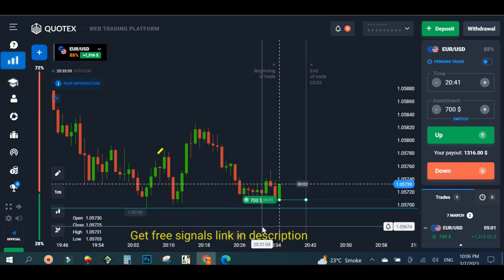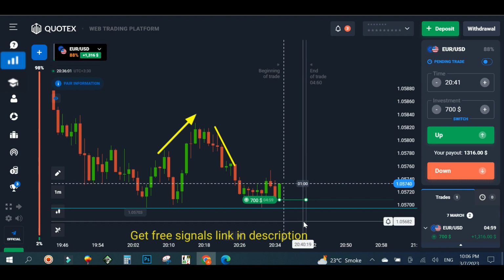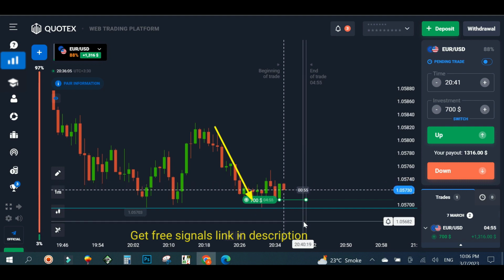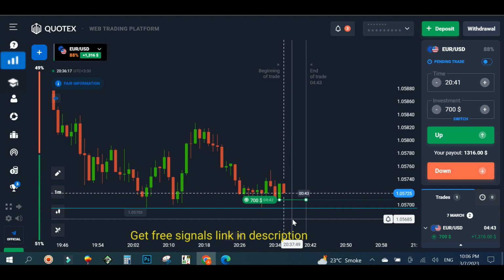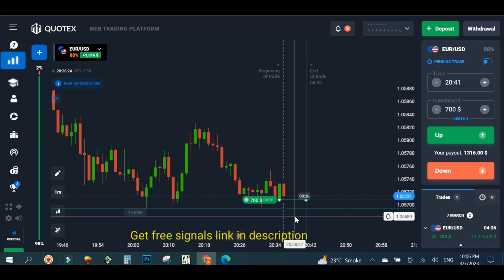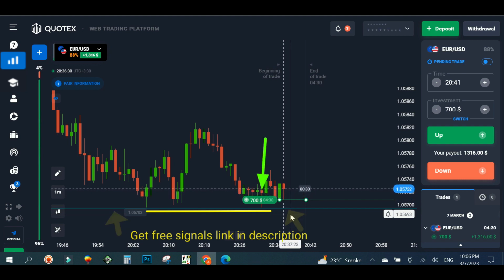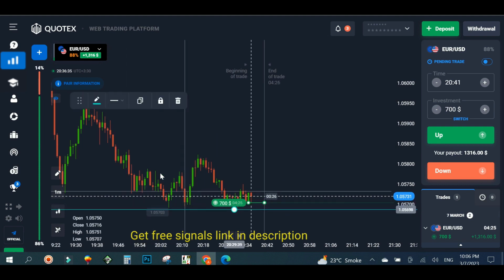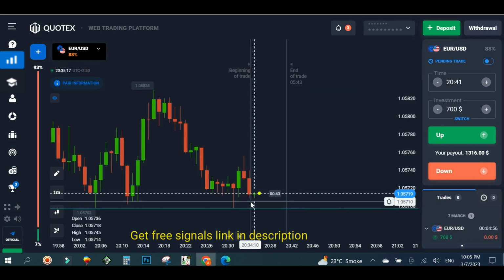Learn Easy and Simple Quotex Trading Strategy | Easy to Win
Hello everyone

In this video we discussed about easy and simple trading method

Looking to learn about trading but not sure where to start? Look no further! In this easy and simple tutorial, we'll walk you through the basics of trading using Qoutex.

Qoutex is a user-friendly trading platform that offers a range of features for traders of all levels. Whether you're a seasoned trader or a complete beginner, Qoutex makes it easy to trade with confidence.

In this tutorial, we'll cover the basics of trading, including how to place a trade, how to read charts, and how to manage your risk. We'll also show you how to use Qoutex's powerful tools and features to make informed trading decisions.

By the end of this tutorial, you'll have a solid understanding of how to trade using Qoutex, and you'll be ready to start your trading journey with confidence. So why wait? Watch this tutorial now and start your journey to becoming a successful trader with Qoutex!

quotex strategy
quotex trading
binary options trading strategy
quotex
quotex binary options strategy
quotex live trading
quotex strategy 2023
quotex otc trading strategy
quotex trading strategy 2023
binary trading
quotex otc strategy
quotex 1 minute strategy
quotex best strategy
trading strategy for quotex
quotex review